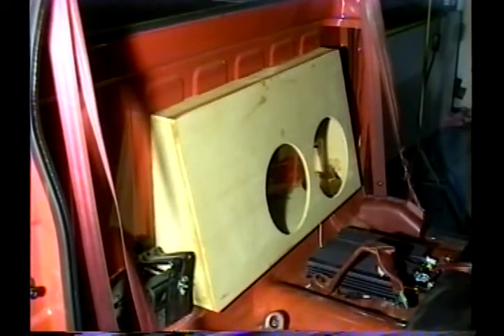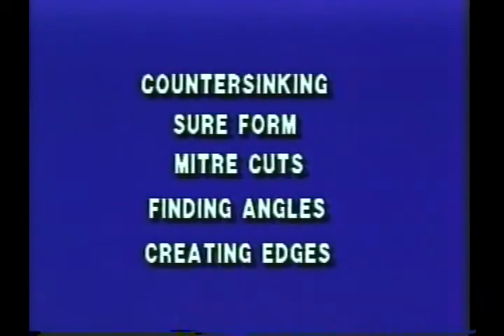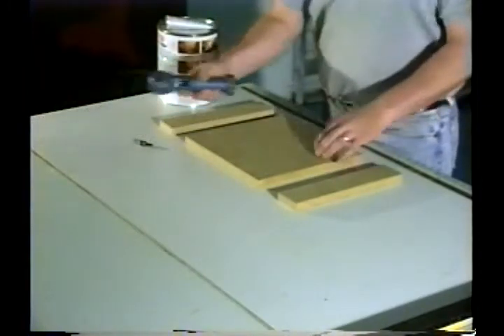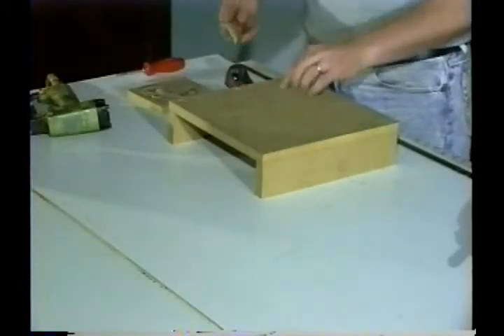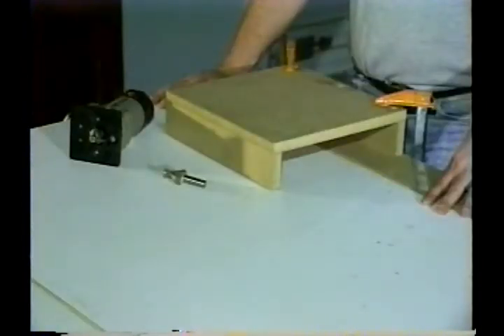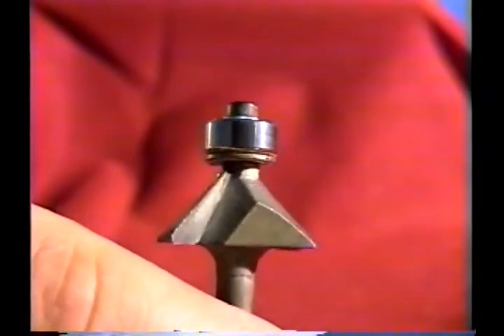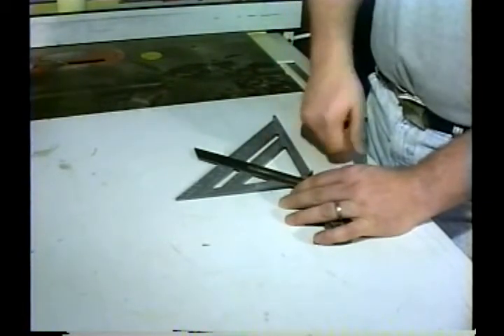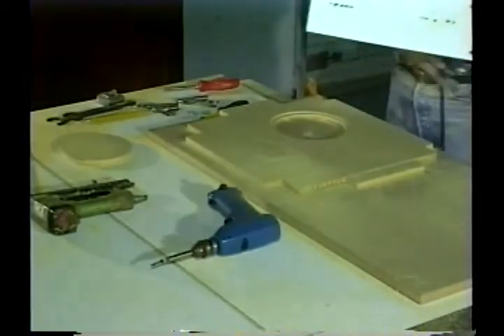Woodworking in car audio pt 6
an oldschool vid for making
 woofer boxes